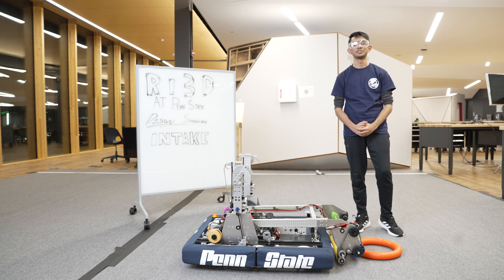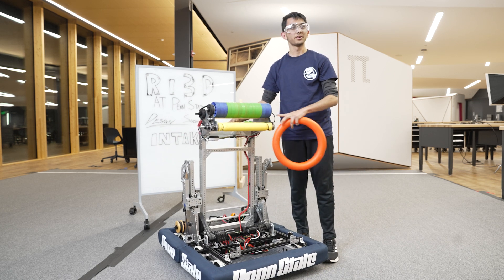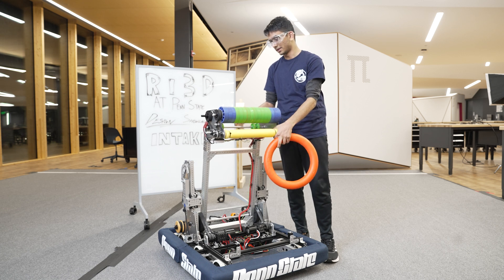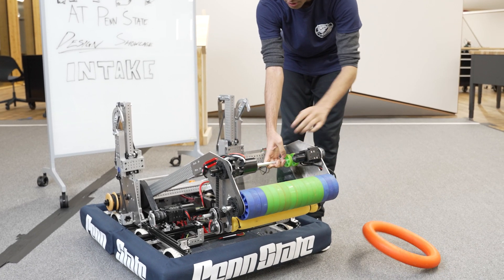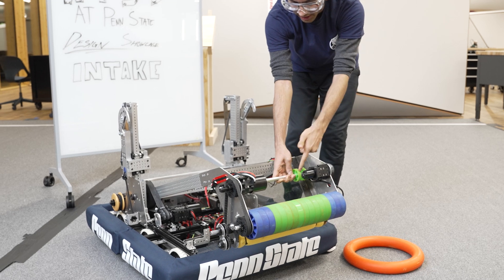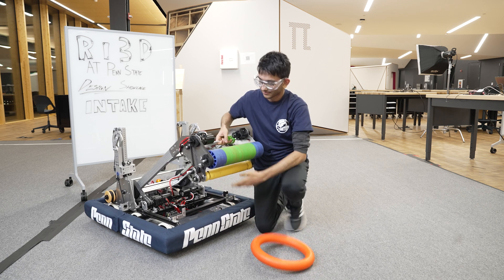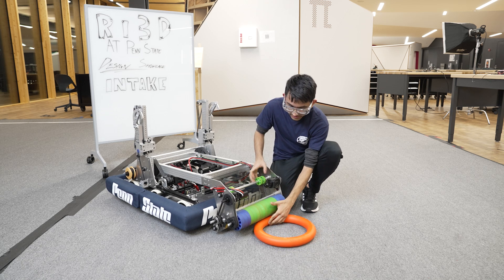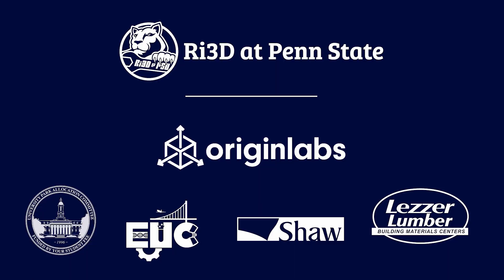Intake Showcase | Ri3D at Penn State 2024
Join Ri3D at Penn State member, Shubham, as he talks about our intake and the thought process behind it! To see our intake in action, tune into our reveal video!